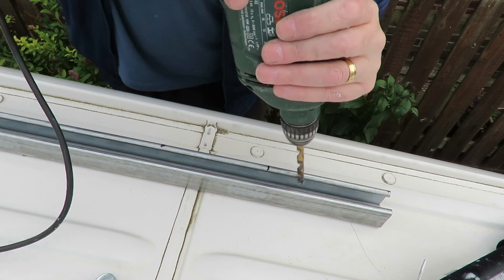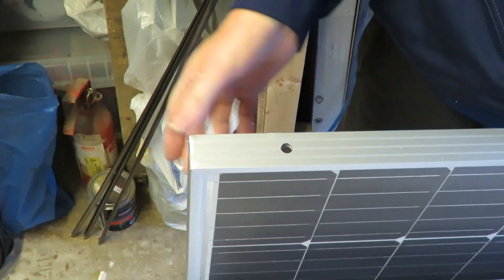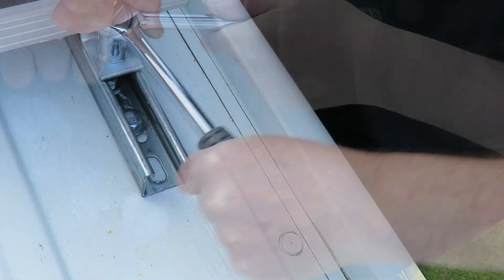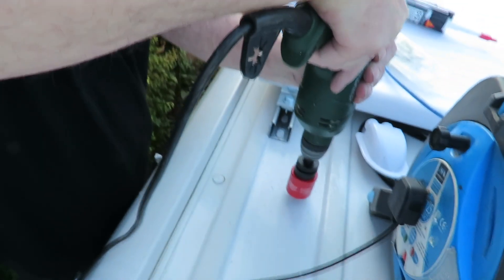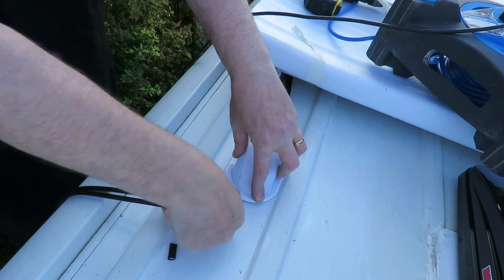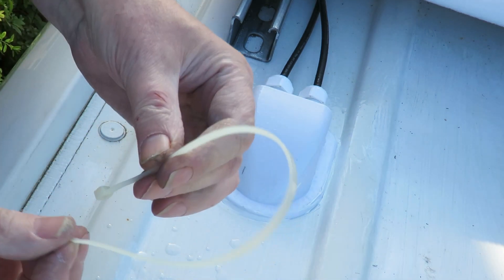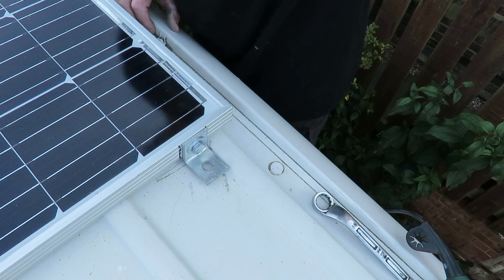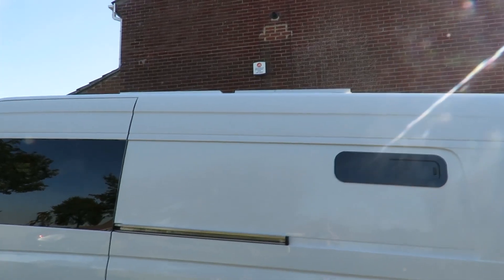“I Built a VW Crafter Campervan WITH a Bathroom — Full Series!” - Installing roof solar panels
VW Crafter DIY Camper Van Conversion. In this episode I install 2 x 200w solar panels onto the roof of my xlwb Crafter, and after much swearing and tearing of hair, I take them off and re-install them. Just to clarify I used M10 bolts and nuts for the brackets not M8 as I said at one point.
I will deal with the connection to the battery through a charge controller in a separate video on electrics.
Got to give a big shout out to the folks at Photonic universe where I purchased all my solar equipment, great customer service including info on the install both before and after purchase, can't recommend this company highly enough.